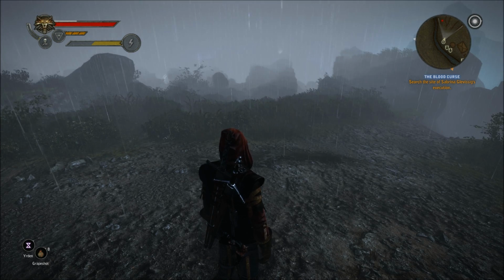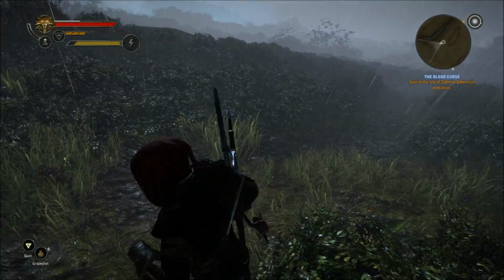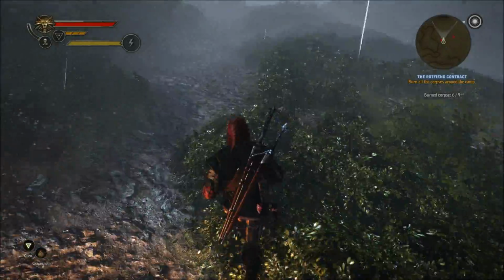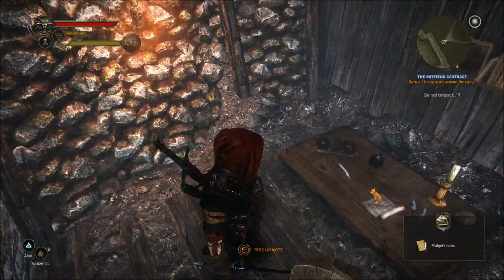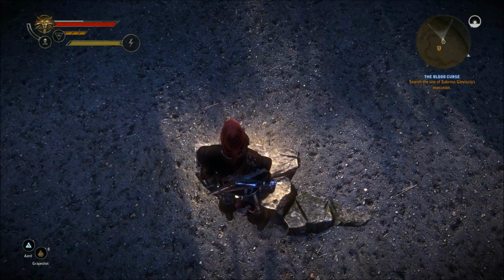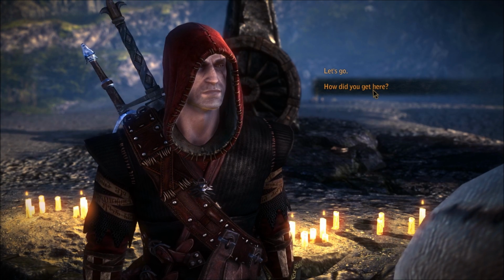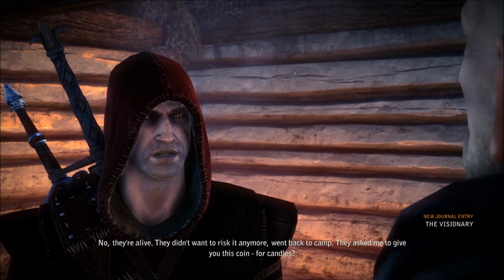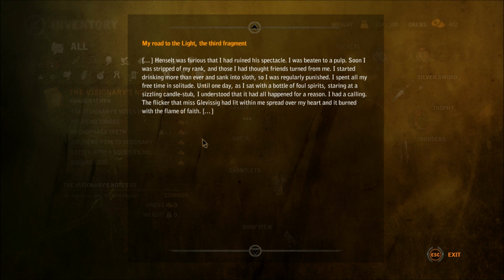Let’s Play The Witcher: AoK, Roche’s Path (blind) part 5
Welcome to my blind LP of The Witcher 2: AoK (Roche’s Path).
In this LP, I’ll be replaying chapters 2 and 3 of the game, only this time taking the path alongside Vernon Roche, rather than Iorveth as I did in my main blind LP of the game.
If you’ve not seen that LP and wish to, you can find the playlist for it here:
Because I’ve already finished the game, you’ll have to indulge me if I take a few liberties this time around. Geralt may not be as diligent towards Triss in this playlist, and, of course, I will know more about the game and what is coming in general, so my outlook will be skewed in that regard. In short, I’ll have more knowledge, and take a few liberties that I might not have otherwise have done otherwise.
The Witcher 2 was developed by CD Projekt RED in 2012 and published by Atari.